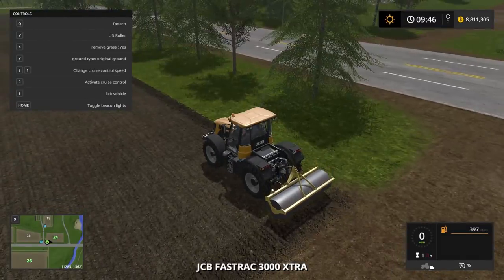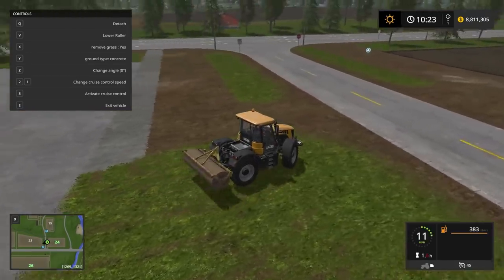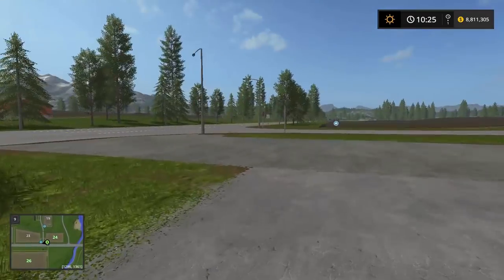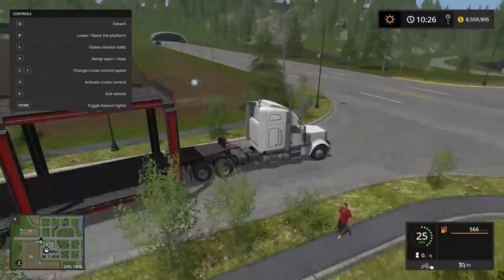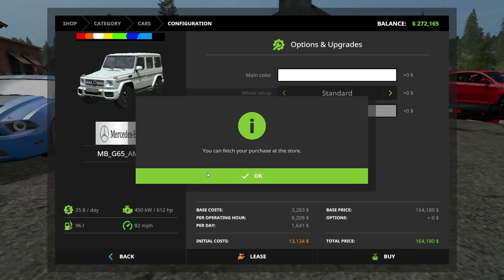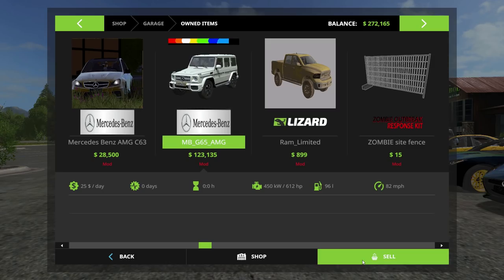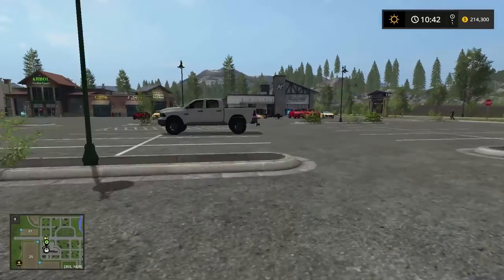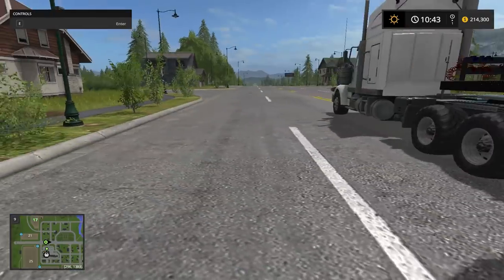LUXURY CAR DELIVERY | + CAR DEALERSHIP BUILD | CONSTRUCTION | FARMING SIMULATOR 2017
Hey, guys today we will be building a car dealership + delivering luxury cars to the lot and getting them ready to sell!